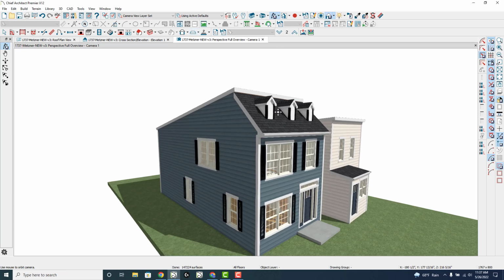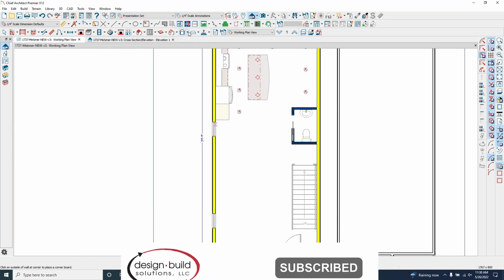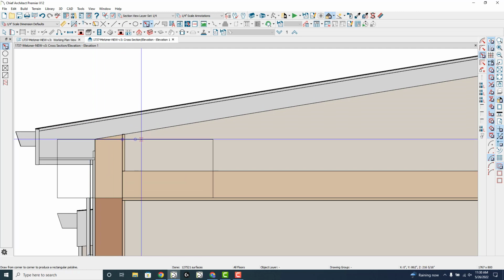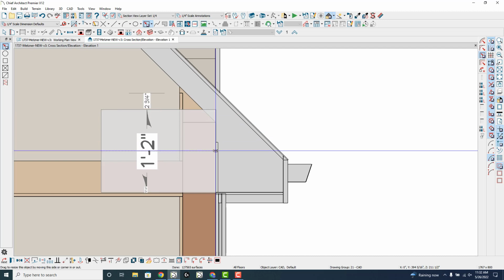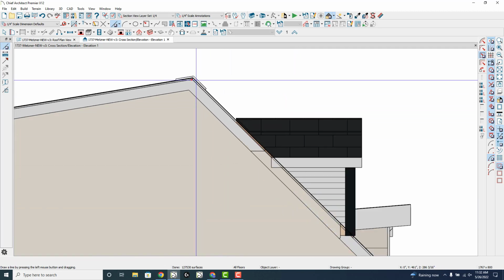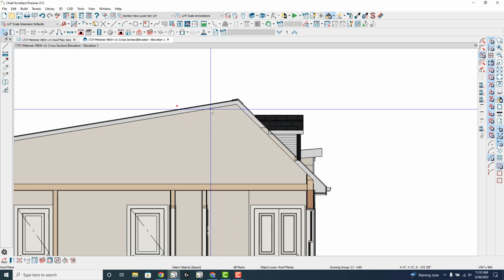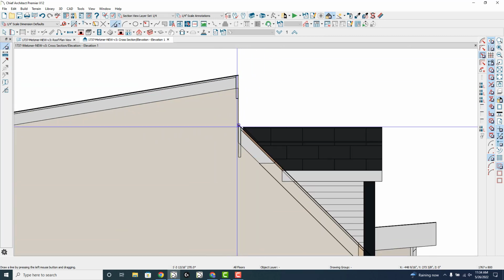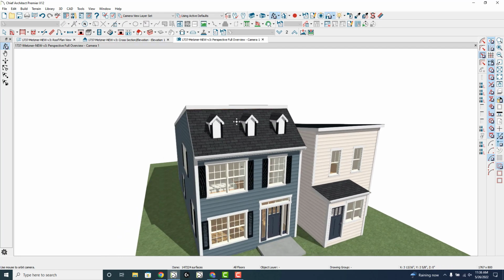Manual roof manipulation | Chief Architect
I've seen quite a few questions on discussion boards and groups asking about roof manipulation, so I thought I'd share a video on how to get the right energy heel AND create a high-slope/low-slope situation where the ridges don't meet up on purpose.